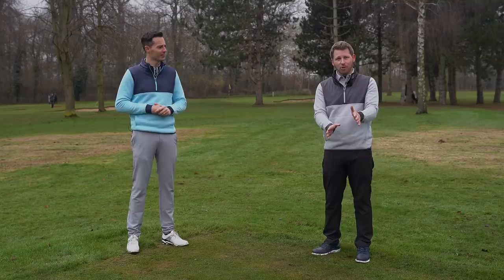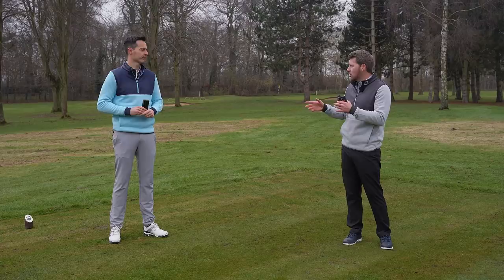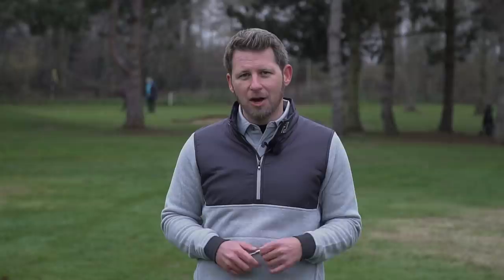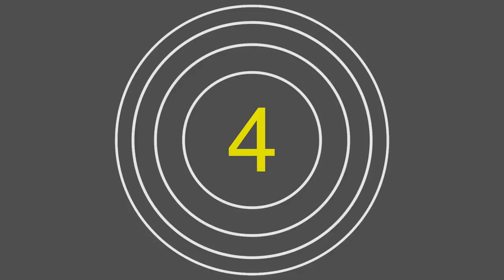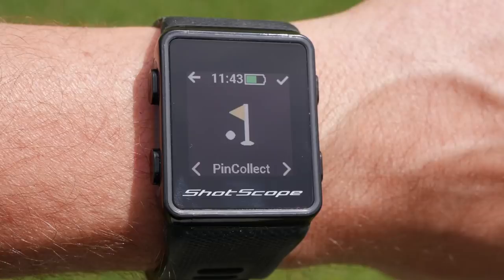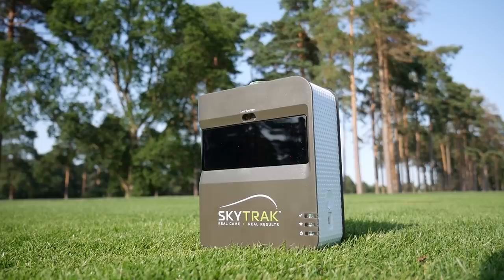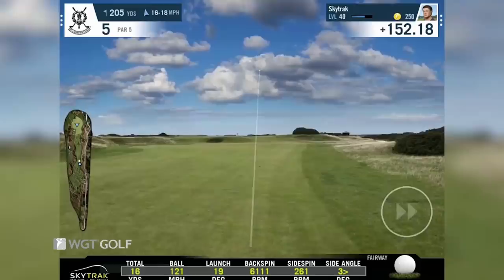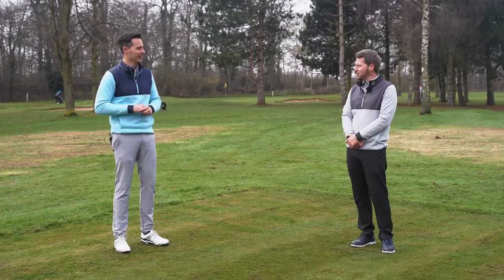6 GADGETS EVERY GOLFER NEEDS!!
► In this video, Joel Tadman and Kit Alexander discuss the six gadgets every golfer needs to own in order to not only improve their golf but make their rounds a more enjoyable experience. Everything from the humble pitchmark repairer to the techy shot-tracking systems, make sure you watch this video for the latest and greatest gizmos that could make all the difference to your scores!

► Want to get your hands on some of the products featured?

Nikon Coolshot 20 GII
Samsung Galaxy Active2 44mm Golf Edition GPS Watch